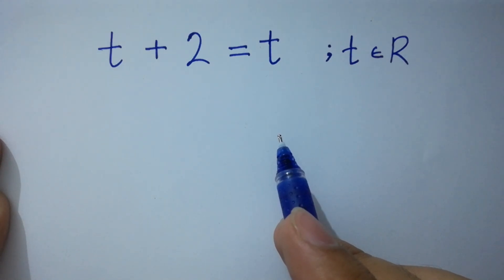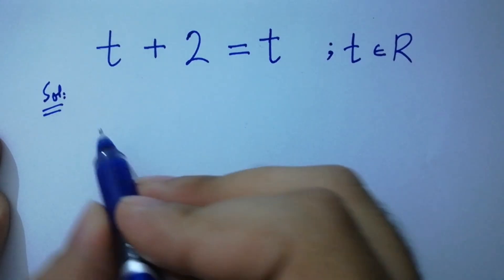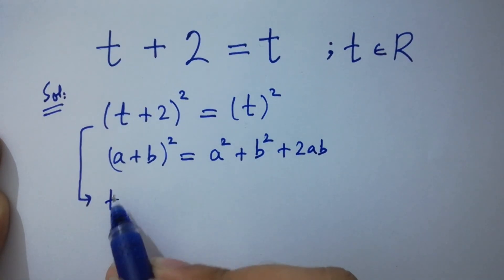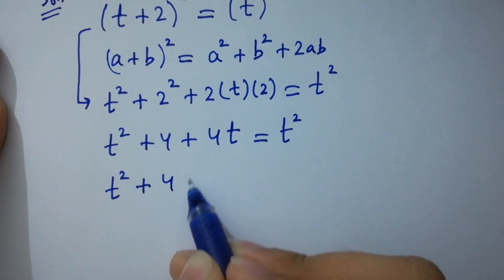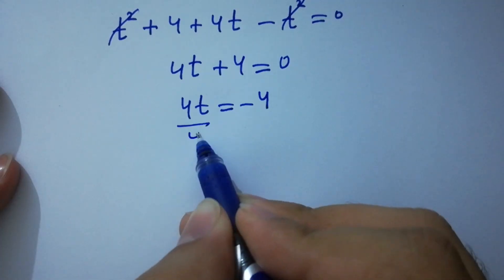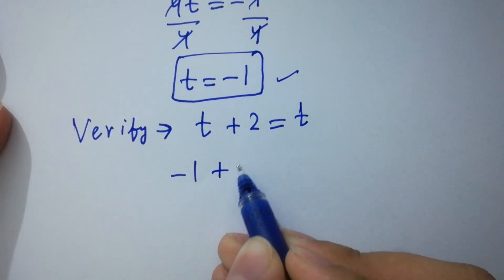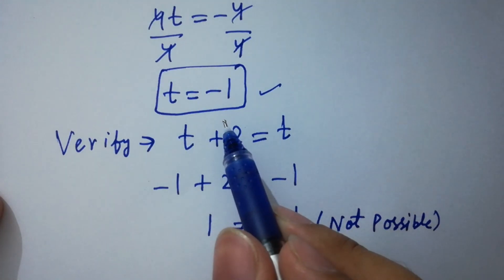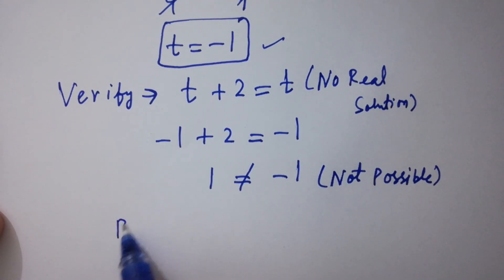Solving a 'Harvard' University entrance exam question